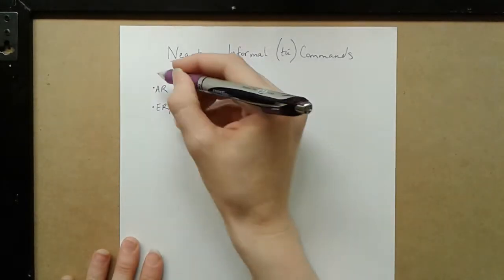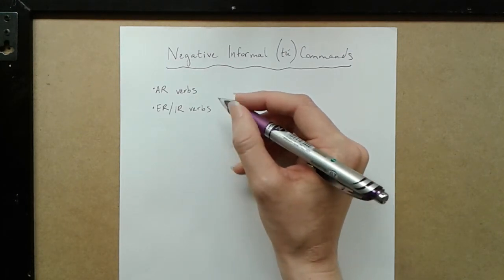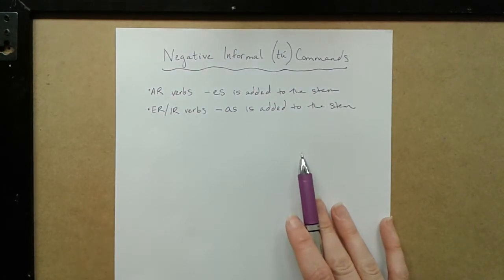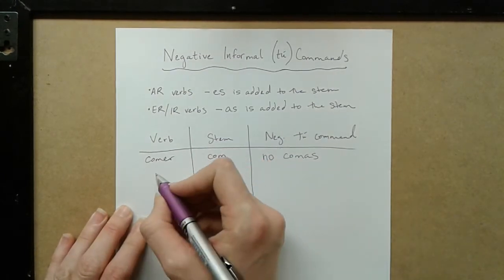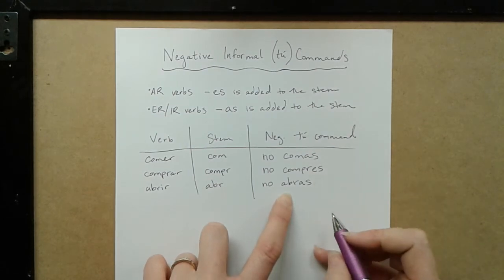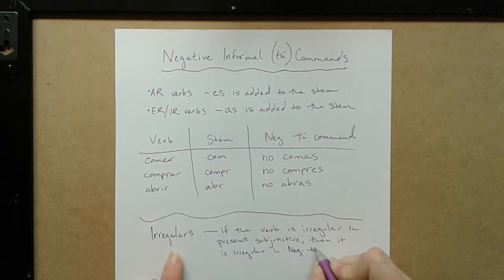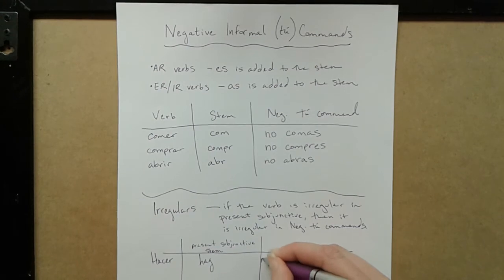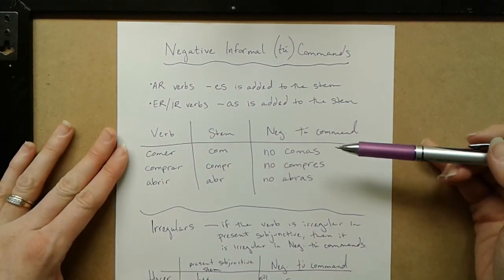Negative Informal/Tú Commands in Spanish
How do you tell your friend not to do something? Or your little sister to stop what she's doing? This video will give you an introduction into figuring that out in Spanish.

It is not difficult, but can take practice to remember how your endings change for this "mood" in Spanish. Practice! Ask questions if you get confused or stuck. ¡Buena suerte!

If this video is helpful to you, feel free to "like" it! If you need more help feel free to request another video on a specific topic.

Muchas gracias por mirar :)